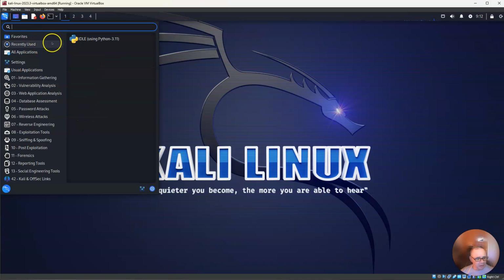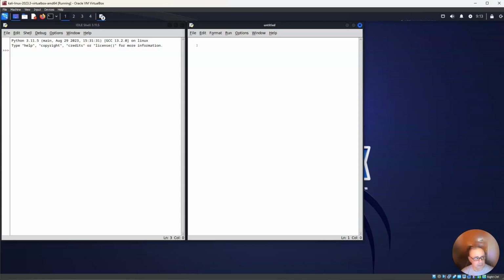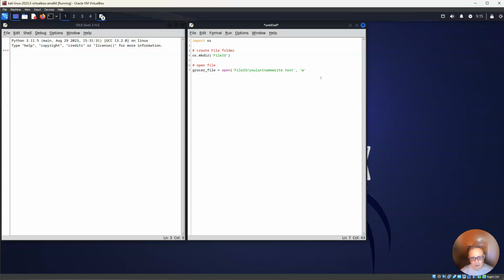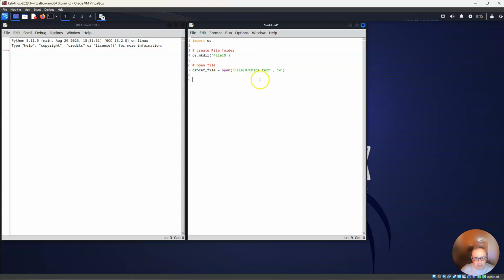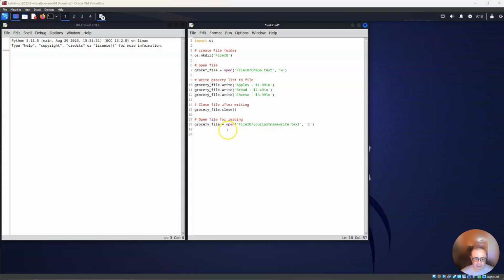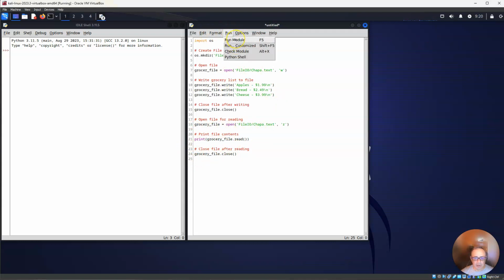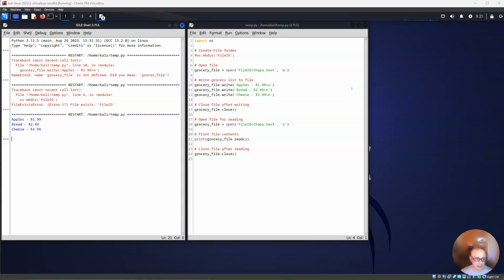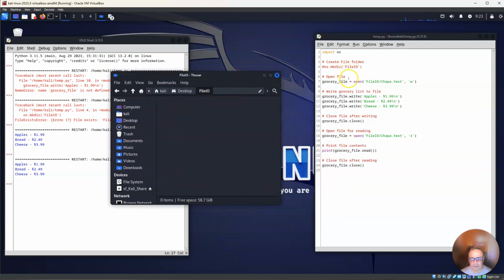Assignment_7_using_IO